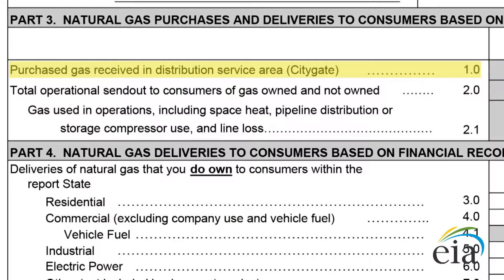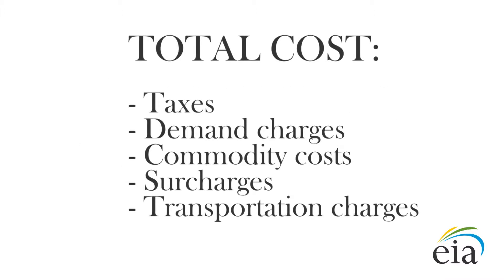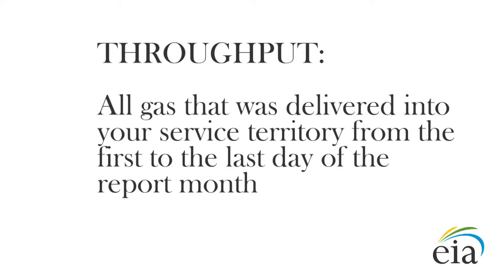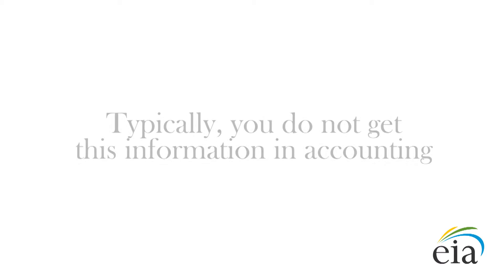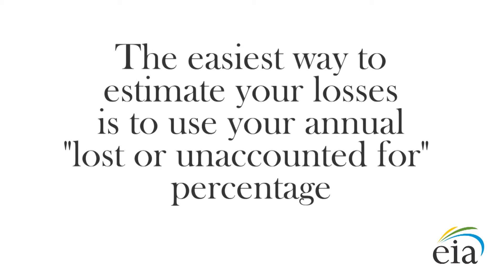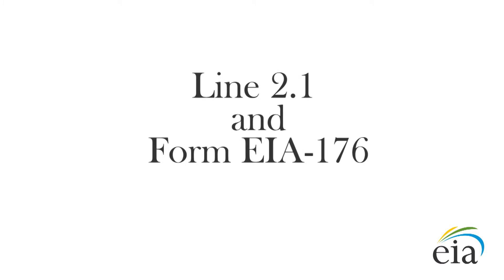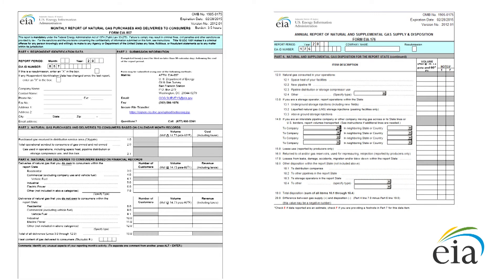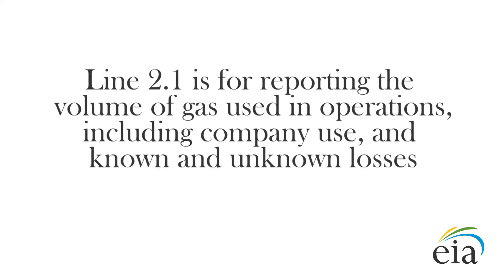EIA-857 video four: Part 3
The fourth in a series of five videos designed to help respondents complete the EIA-857 survey for the Monthly Report of Natural Gas Purchases and Deliveries to Consumers. This video covers part three of the survey in depth. To access the survey form, additional instructions, and frequently asked questions,